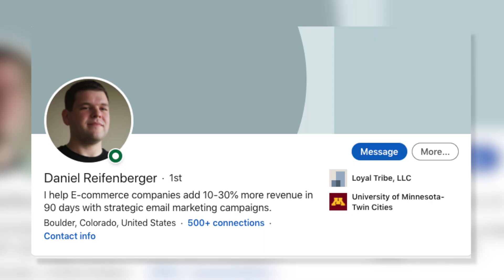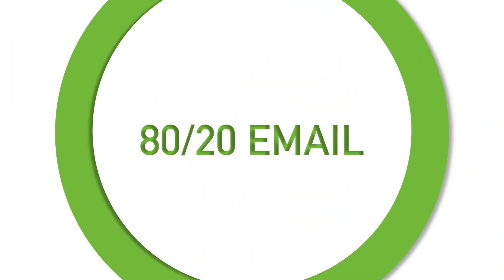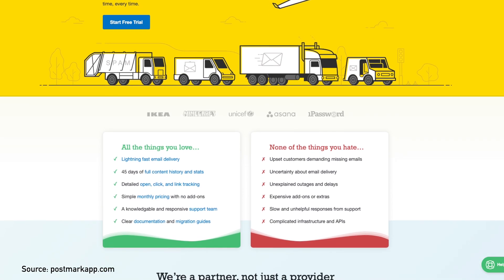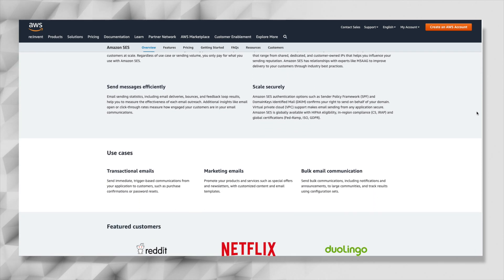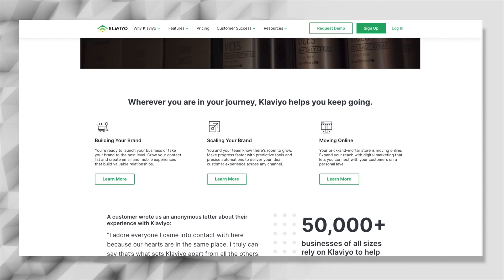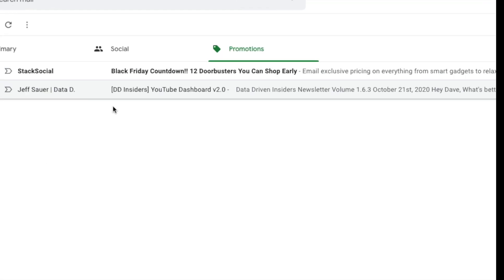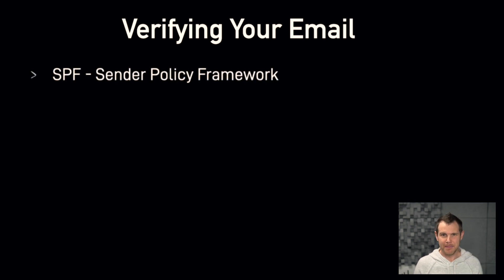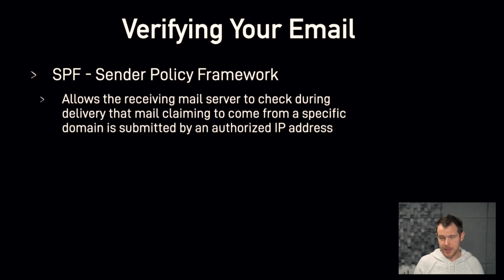Email 101: Website Mail, Marketing Emails, and Workmail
Huge thanks to Dan from Loyal Tribe for answering all my questions about email. Dan has a LOT more to say about email, so he put together a deliverability checklist for Profitable Tools viewers (it's free!).

Follow Profitable Tools for complete Black Friday coverage!

Table of Contents:
00:00 How Much Revenue Does Email Generate
00:23 Is Email Still Worth It?
00:49 Email Type #1 - Work Mail
01:26 Email Type #2 - Transactional Email
02:58 Email Type #3  - Marketing Emails
03:40 Self Hosting Email Marketing
05:28 How to measure results with marketing emails
06:58 Using Segmentation To Improve Open Rate
07:58 Composing Emails that hit the inbox
10:30 Optimizing Images for Email
11:08 Verifying Your Email with SPF, DKIM, and DMARC
15:00 Sending Emails vs. Receiving Emails
15:45 Verifying Email Contacts
16:30 Using Glock Apps to troubleshoot deliverability

**Important Links**

Transactional Email Providers:
Amazon SES

Profitable Tools is user-supported. When you click our links before making a purchase, we may receive a portion of the sale.